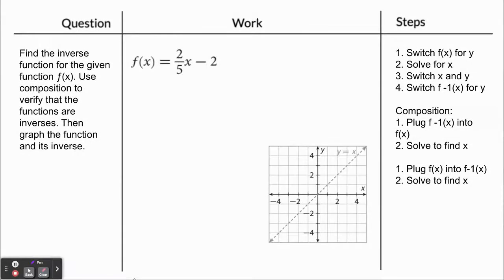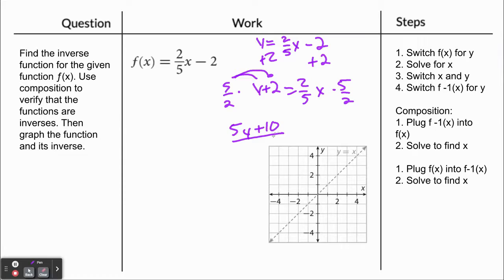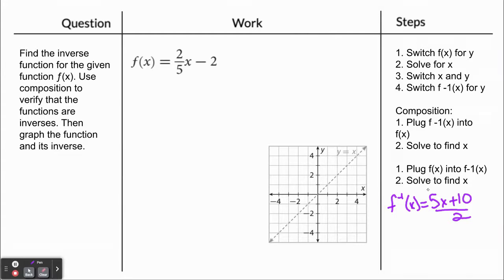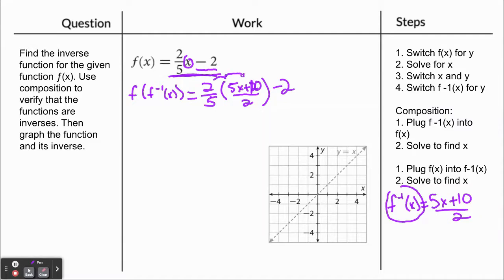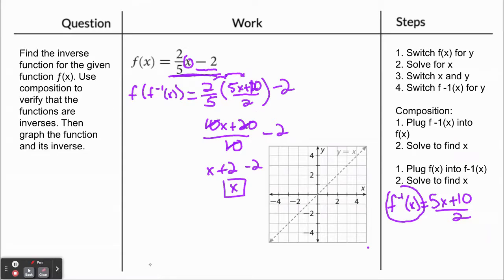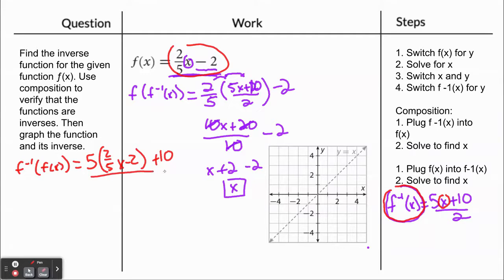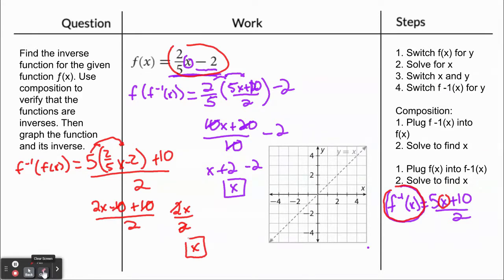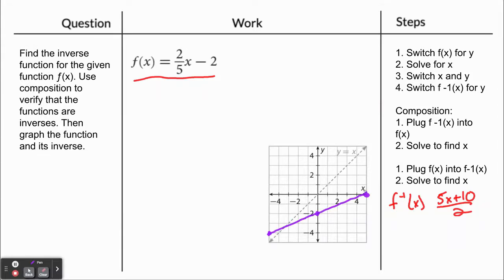Alg2 1.4 Q10